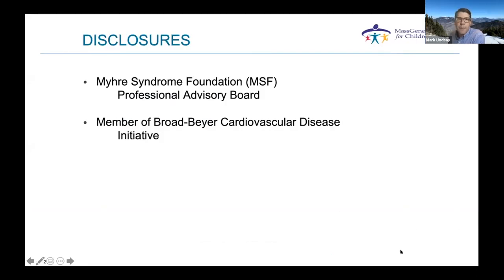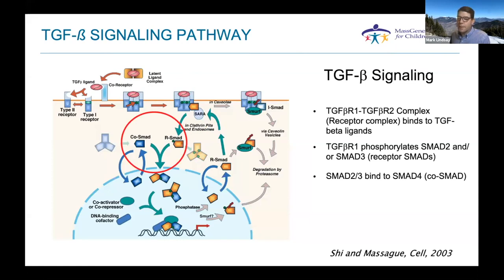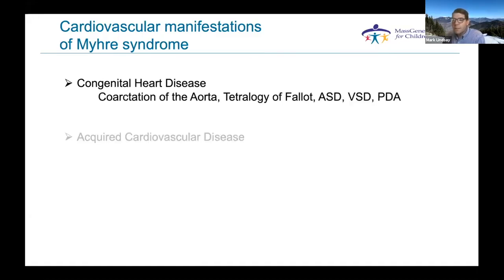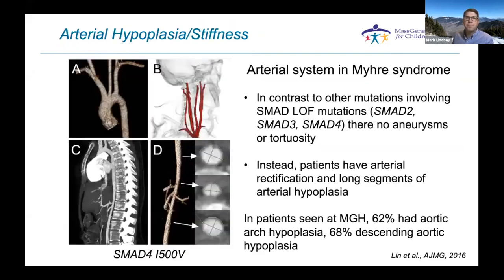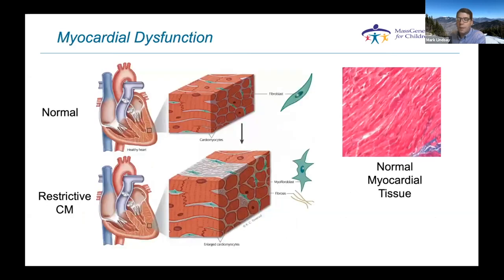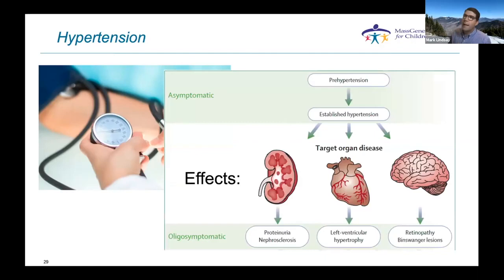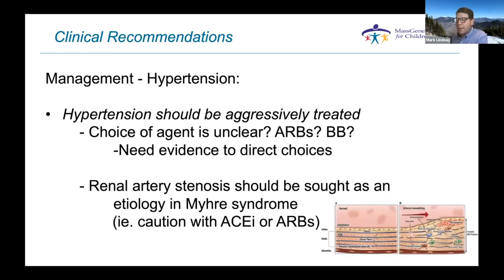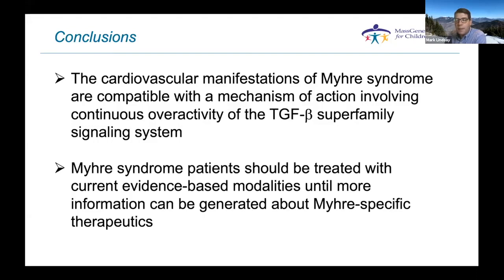Cardiology The Heart of Myhre Syndrome by Dr Mark Lindsay